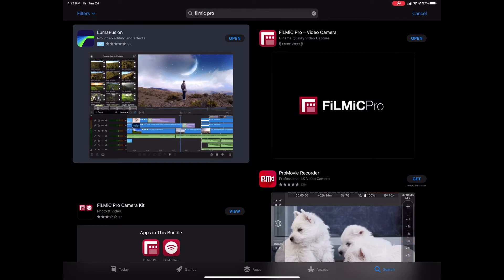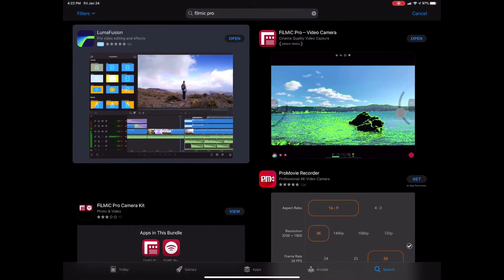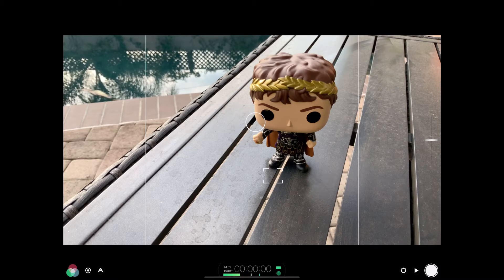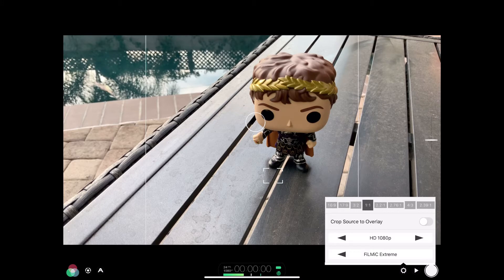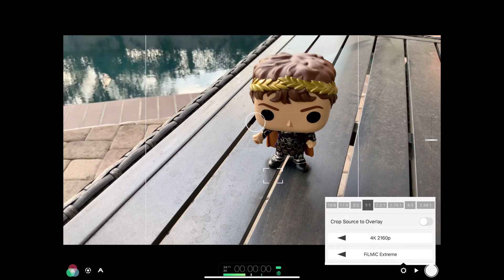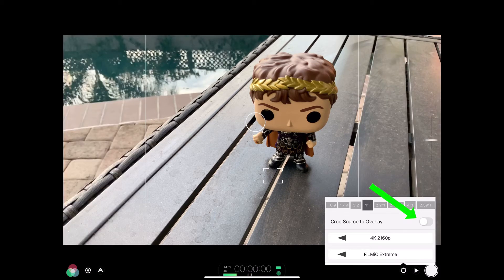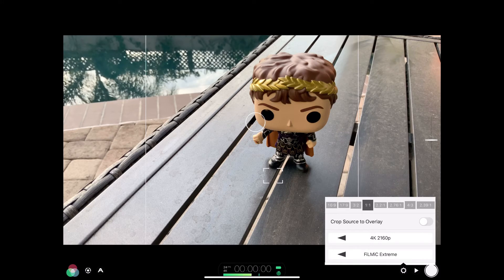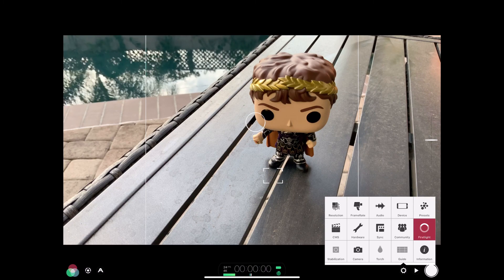1. Filmic Pro Setup - The Best Software for Filming Videos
In this 11-part video series, I teach you how to use our favorite camera app Filmic Pro. Part one today is downloading and setting the app up for success.